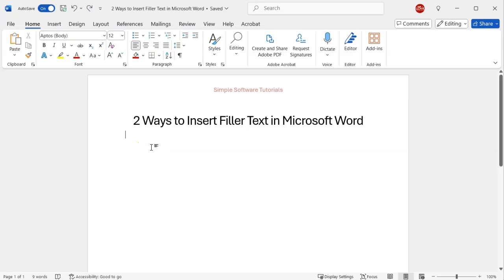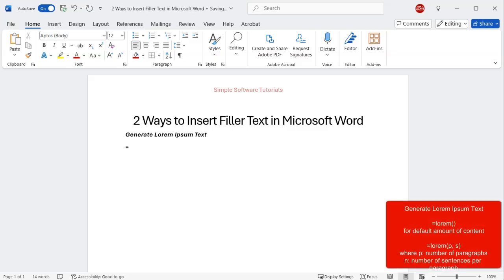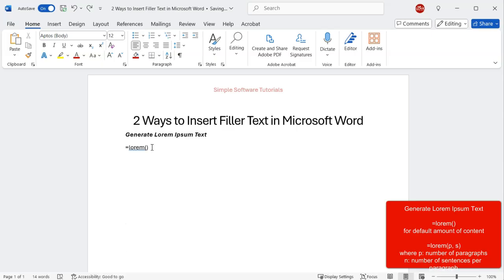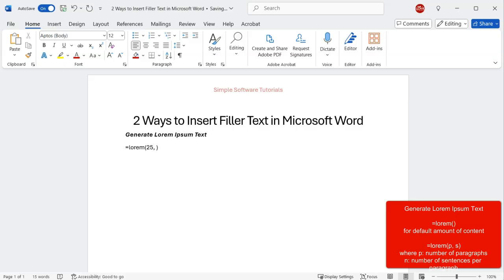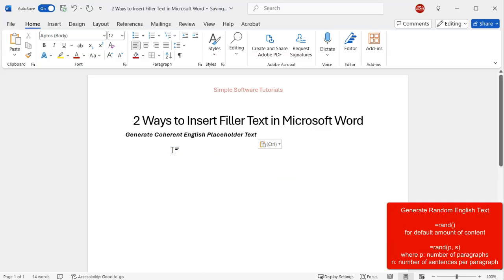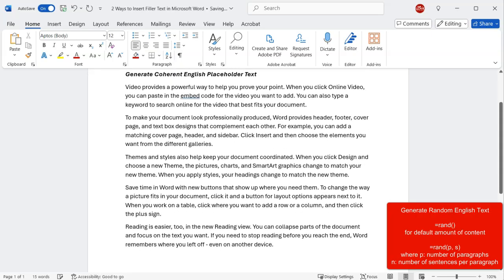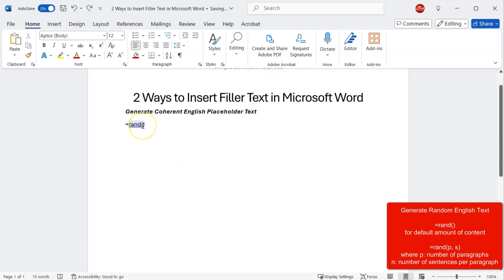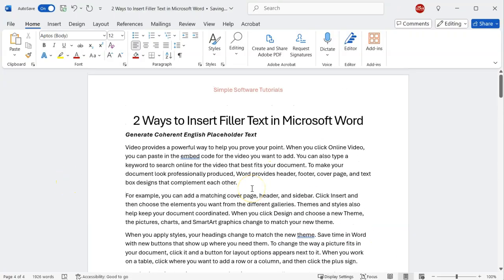2 Ways to Insert Filler Text in Microsoft Word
In this video, I show you two ways to insert filler text in Microsoft Word. You'll learn how to generate both Lorem Ipsum and random English text using Word's built-in commands, making it easy to test document layouts, formatting, templates, and page designs.

This step-by-step tutorial covers:

* Inserting Lorem Ipsum placeholder text with `=lorem()`.
* Generating random English text with `=rand()`.
* Controlling the number of paragraphs and sentences created.
* When to use each type of filler text.

📌 *Companion Guide*

Looking for a quick reference?

Visit the companion guide for written instructions, command examples, and additional tips to help you use Word's built-in filler text commands more effectively.